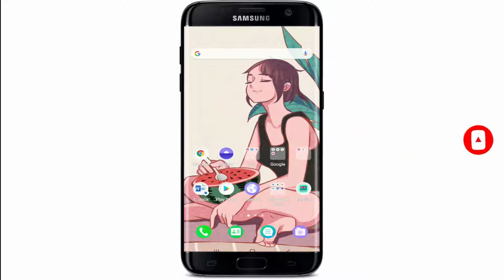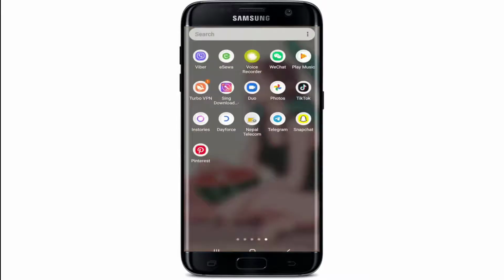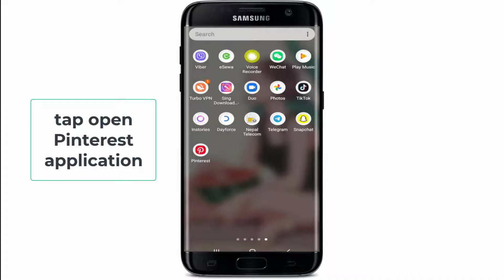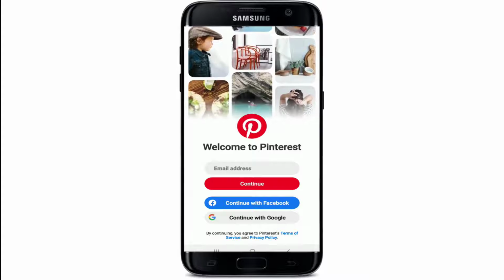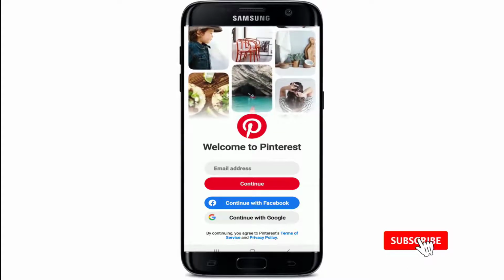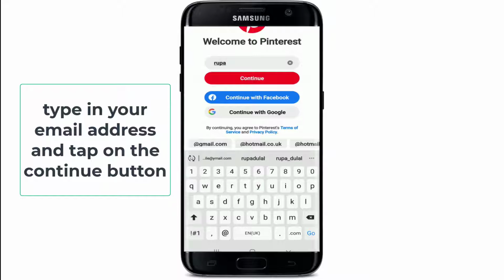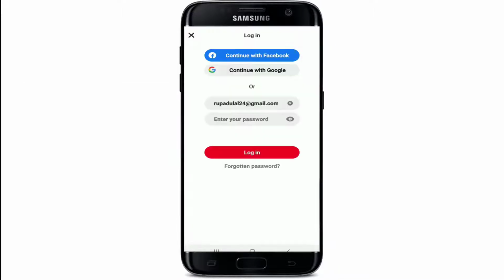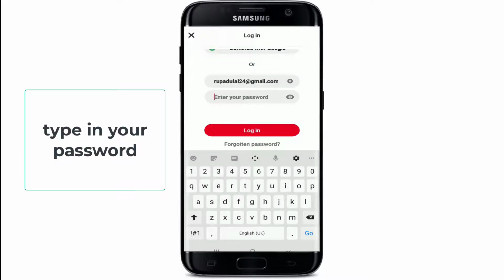How to Login Pinterest with Username & Password | Pinterest Login Sign In 2021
in today's tutorial video, I’m going to help you learn how to login to Pinterest with your username and password. keep watching the video till the end without skipping and don't forget to subscribe to our channel by hitting the subscribe button, press the bell icon so that you'll never miss another update from us.
in order to log into Pinterest with your username and password make sure you've downloaded the application on your device and are signed up to your Pinterest account. once you have an account tap open Pinterestapplication and you’ll end up on this page which is the very first interface of interest.in order to log into Pinterest, you can go ahead and enter the email address you can continue logging in with your Facebook or your Google account. simply type in your email address that is associated with Pinterest and tap on the continue button on the next page. you'll be able to see the password text field appearing, go ahead and type in your password for your account. you can double-check your password by tapping on this I icon in the right corner so that you can reveal them before moving on. in case you've forgotten your password you can tap on the forgotten password link. follow the instructions to reset to your new password, once you're done tap on login and you'll be logged into your Pinterest account. that is how you can easily log into interest with the help of your username and password option.
Chapters
00:00 Intro
00:18 How to login to Pinterest with username and password?
01:16 Outro

Hey EveryOne!